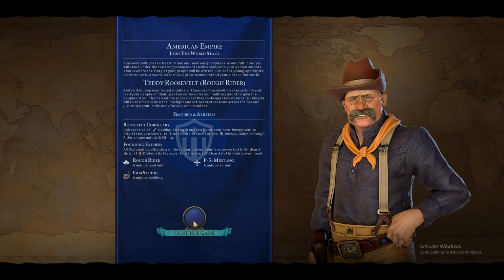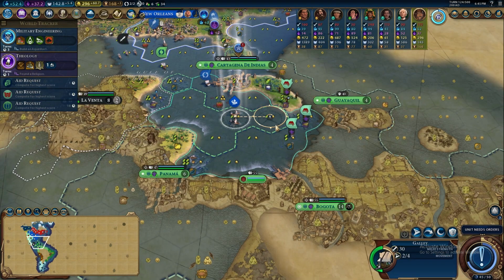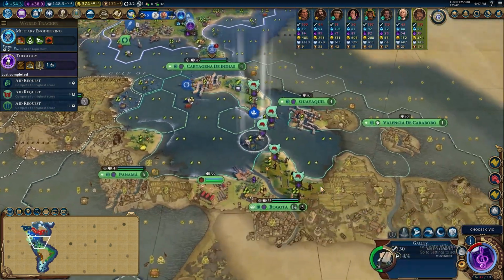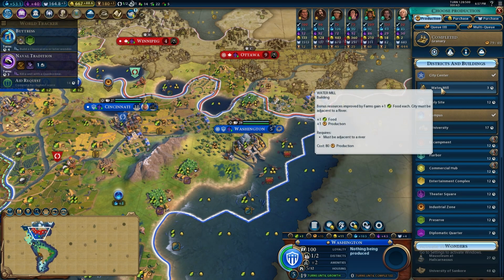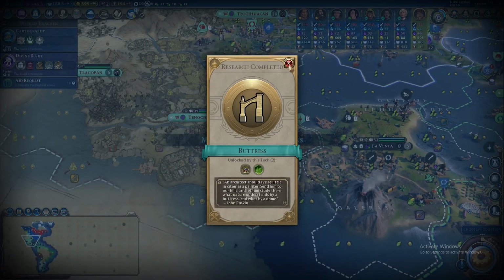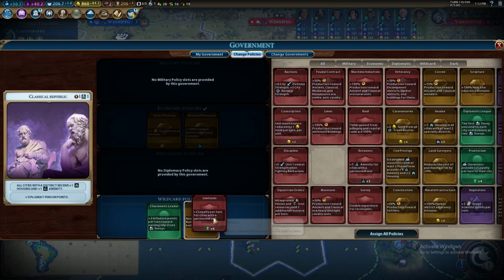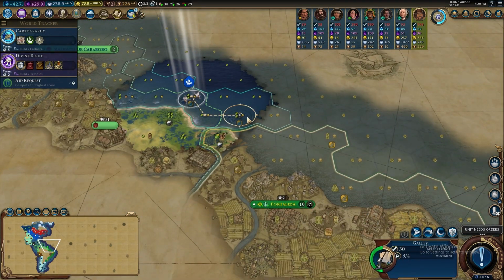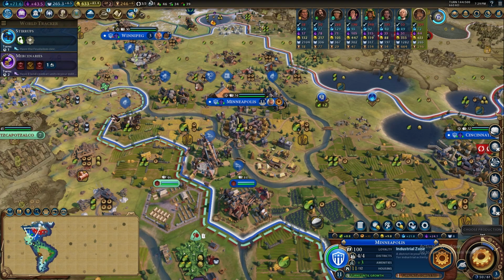Civ 6, How to get UNLIMITED FOOD! America TSL ep5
Ep 5 of TSL USA

Reverie (Piano Version) ft. Adarsh PV by Lucjo